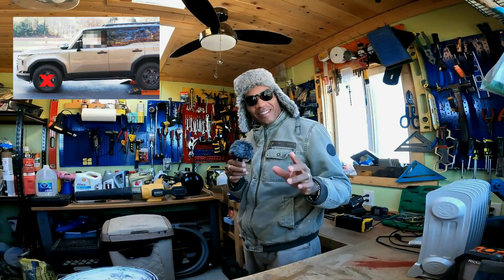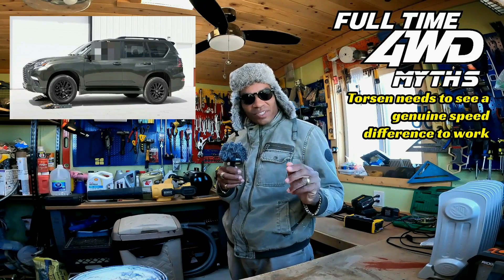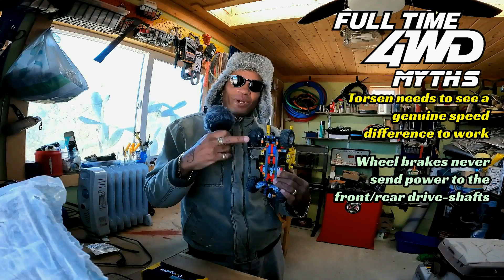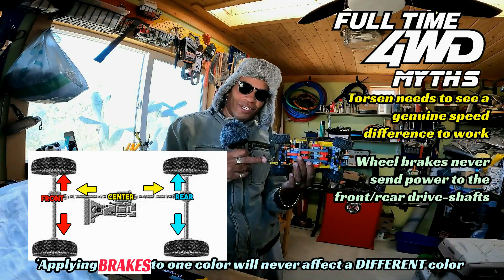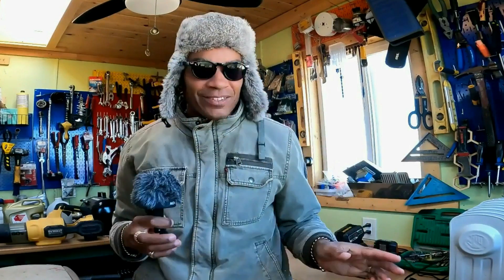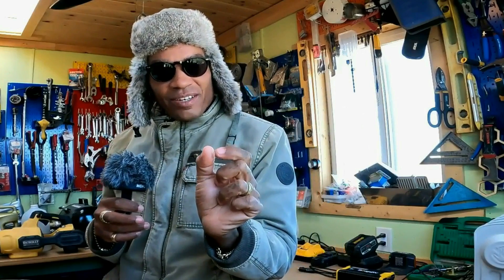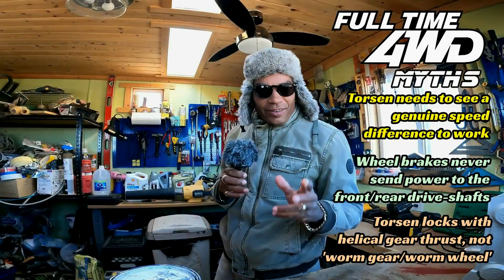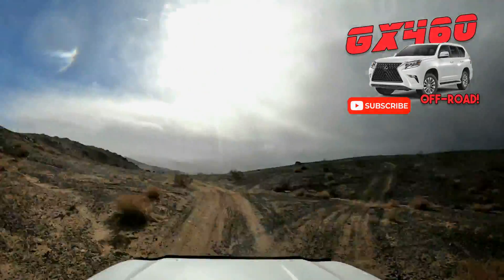Educate Yourself: Lexus GX550 & Torsen Differential Myths